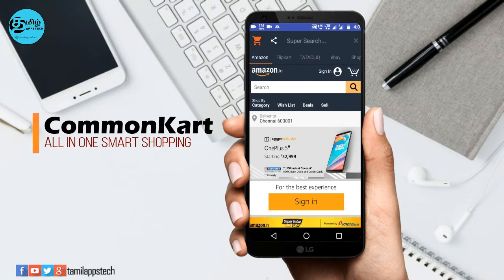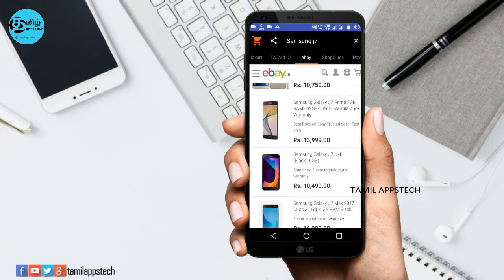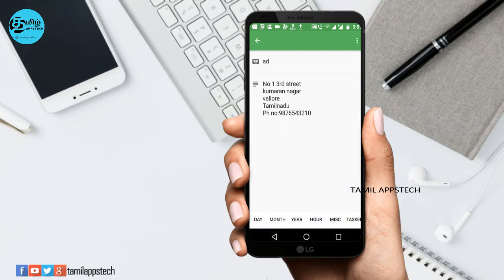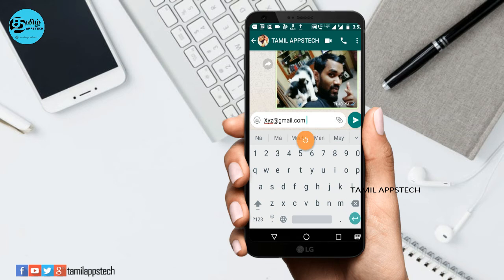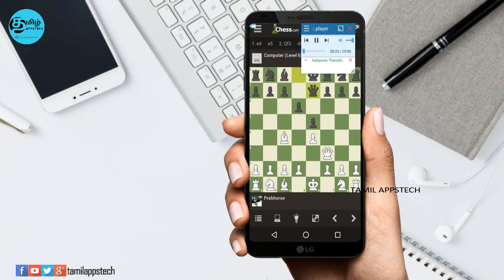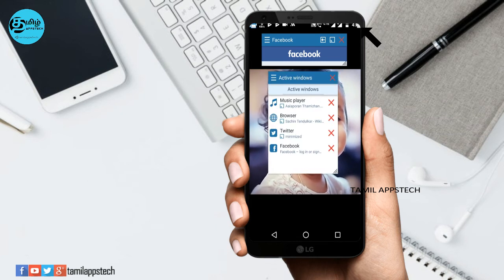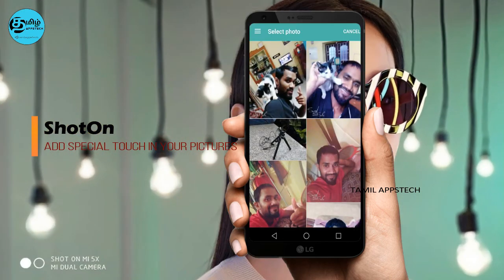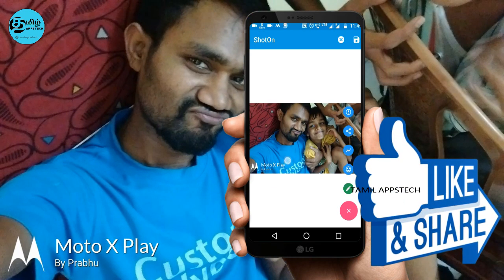✅ Top 5 Best Android Apps #5 | சிறந்த 5 அப்ப்ஸ்│ TAMIL APPSTECH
Hi friends in this video we gonna see about top 5 best apps.

About: Tamil AppsTech is a YouTube Channel, where you can find all tech related videos in Tamil.